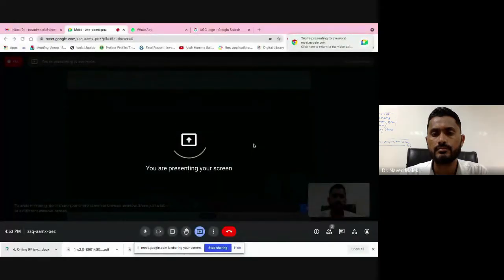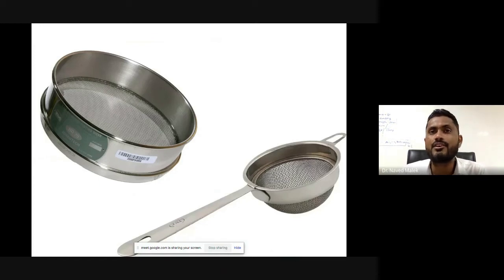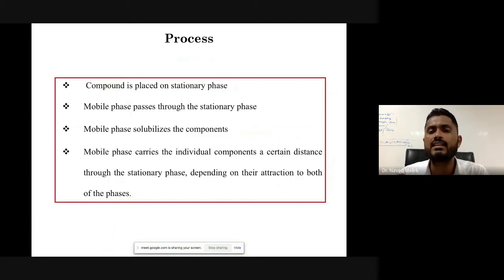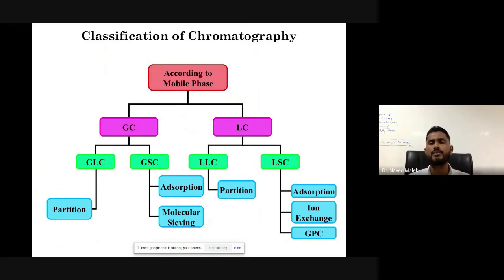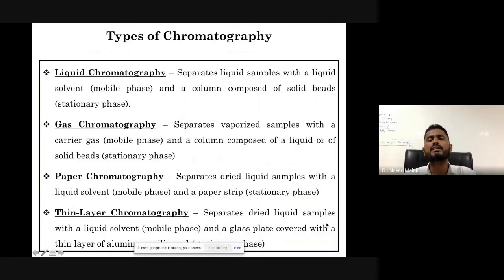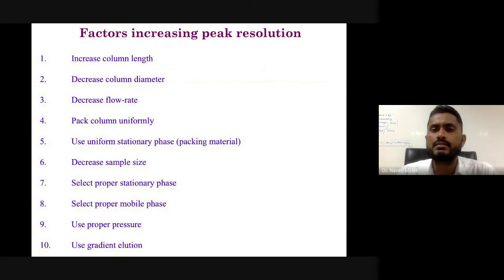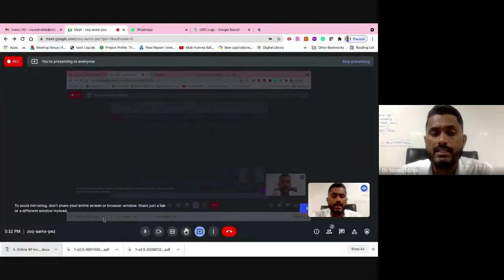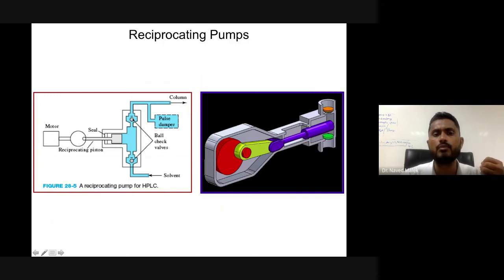RP_Dr. NAVED I MALEK_SURFACE CHEMISTRY, IONIC LIQUIDS